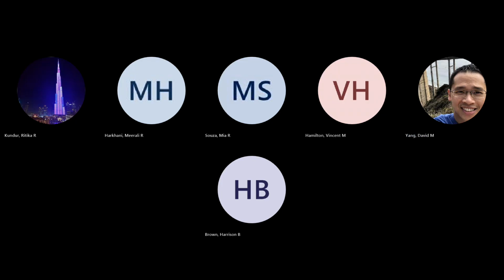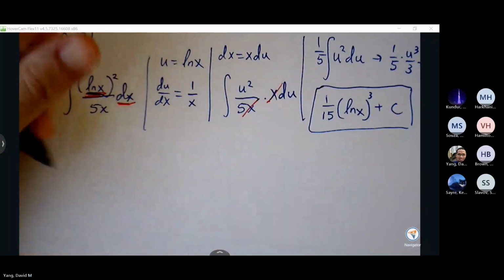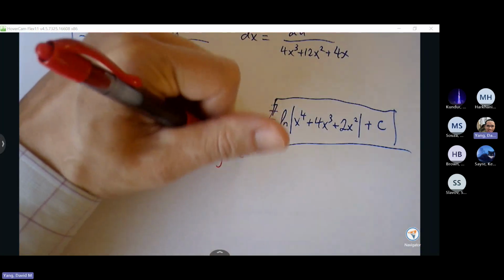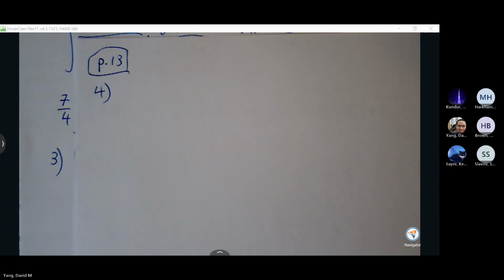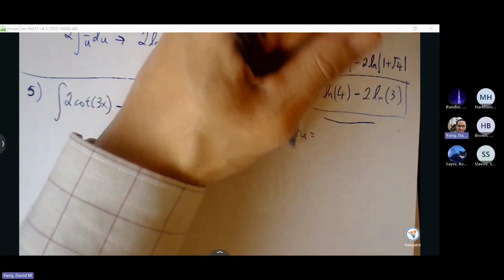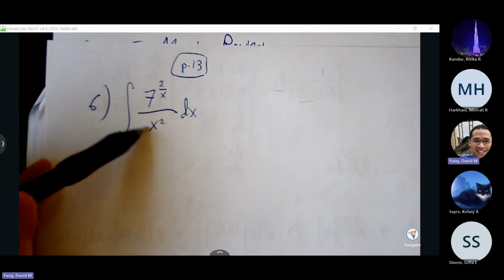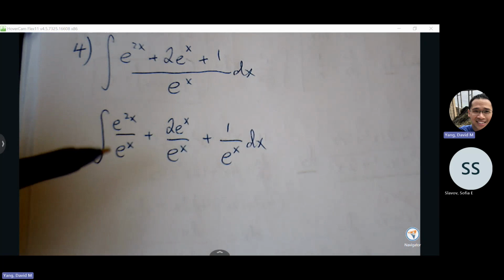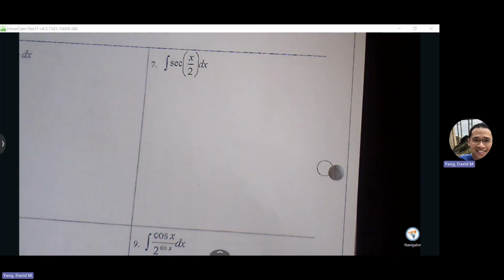AB Calc - 5.2-5.5 Integrals Quiz Morning Review